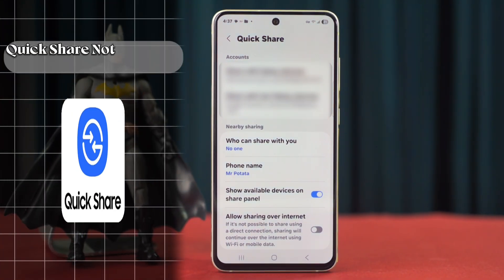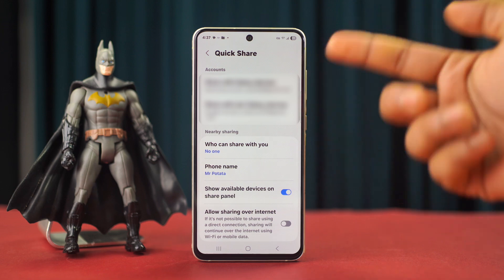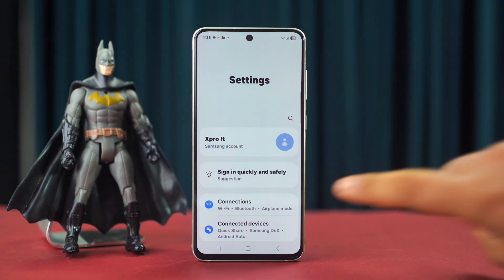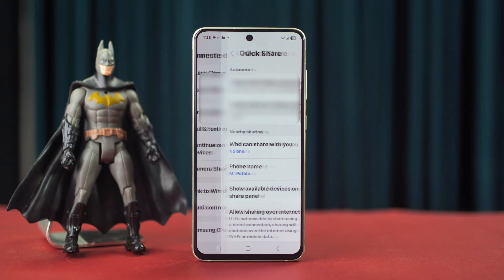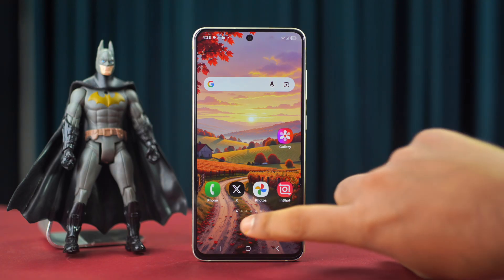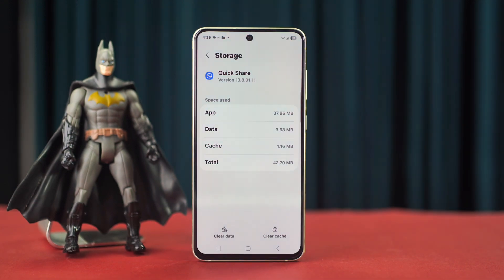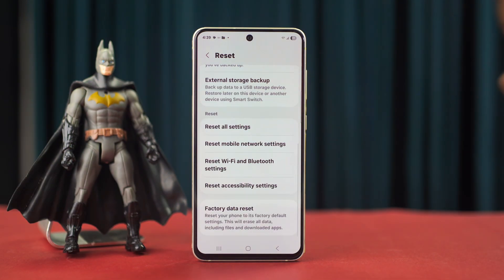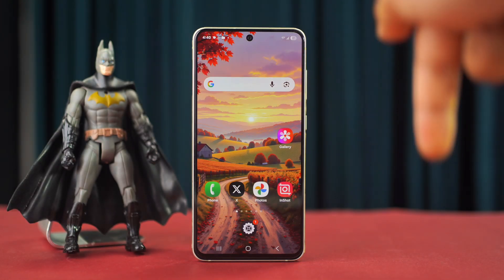How to Fix Samsung Quick Share Not Working | Easy Solutions for File Sharing Issues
If your Samsung Quick Share is not working, not sending files, or showing 'Quick Share not available' or 'not detected', don’t worry! In this video, you’ll learn how to fix Samsung Quick Share issues easily on any Samsung Galaxy phone. We’ll cover common problems with Quick Share not working properly, step-by-step solutions, and how to use Quick Share on Samsung phones for fast and secure file sharing.

 Fix Samsung Quick Share Not Working